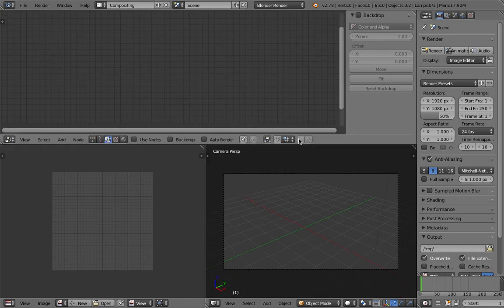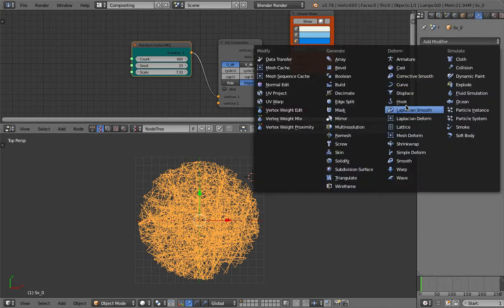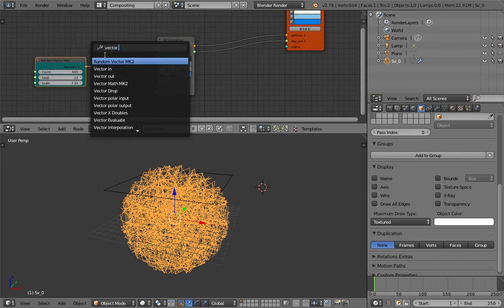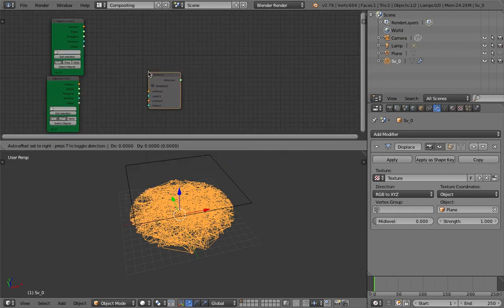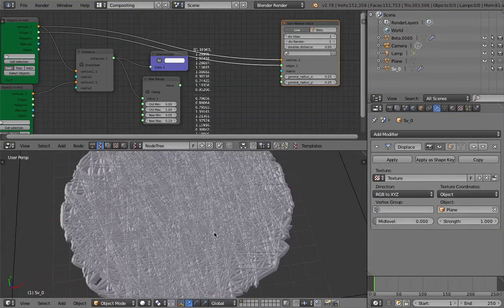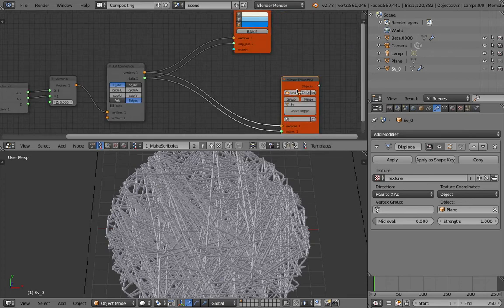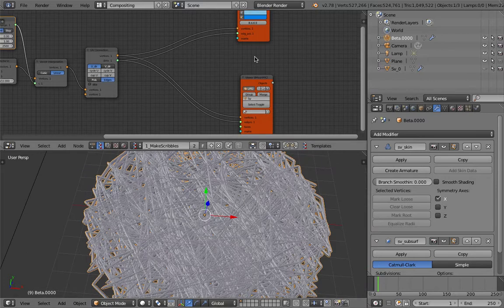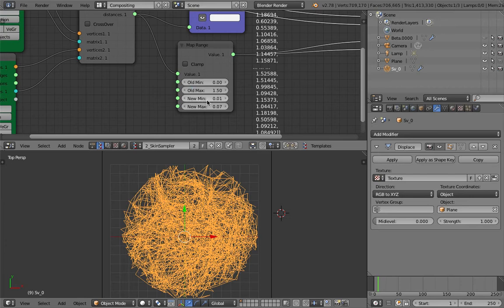BLENDERSUSHI / SV Thread Resampling (LIVENODING270)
In this video, I am recycling old idea of spiral image resampling, but I am using THREAD instead.  A slightly more complex however, you can do it in much easier way today using Skin Modifier for thick and thin sampling of the image.

This method works, but you need A LOT of sampling points. And this takes quite a bit of memory actually.

I think with some tweak, it will make an interesting artwork.